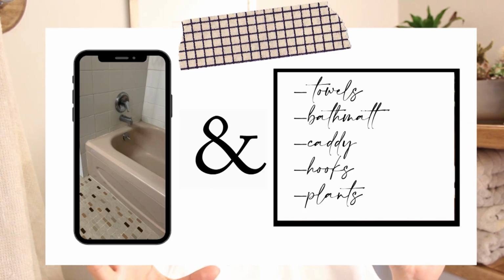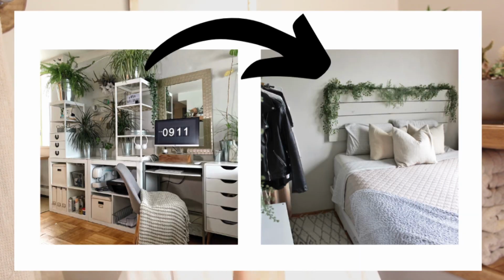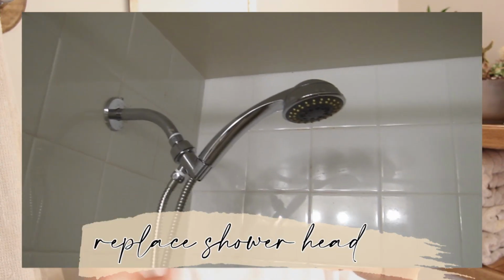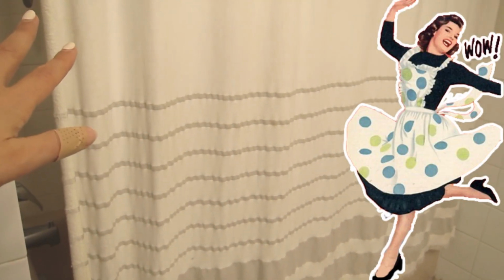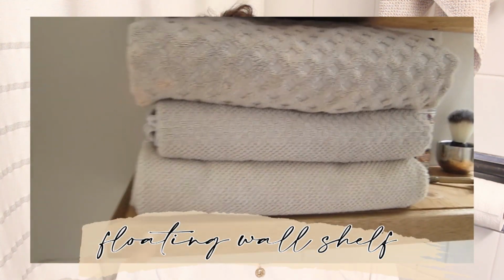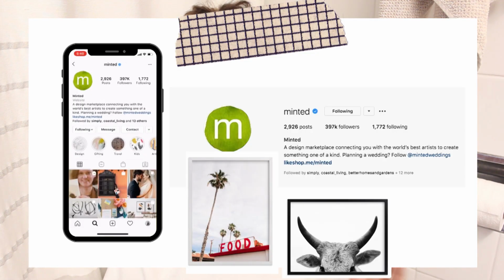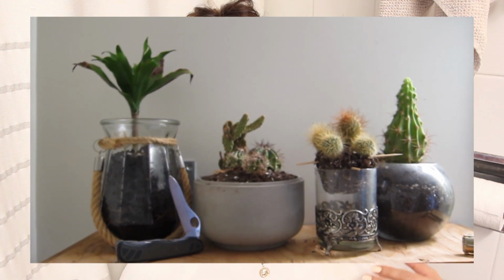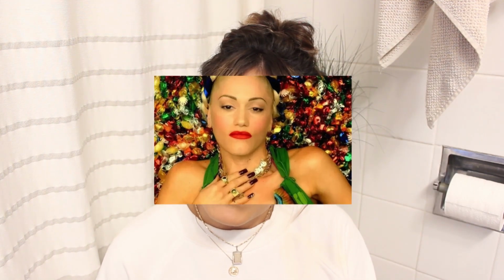RENTER FRIENDLY BATHROOM MAKEOVER trying to hide our pink accents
Since we rent, any type of demo/reno is out of the question. My renter-friendly solution; fabrics, textures, and plants! These home decor items helped to elevate our little pink space into a light and airy spa-like experience. I hope you like them as much as I do!!

MAIN CAMERA //
MEMORY CARD //
FILMING/VLOG CAMERA //
ON-CAMERA MIC //
LAV MICS //